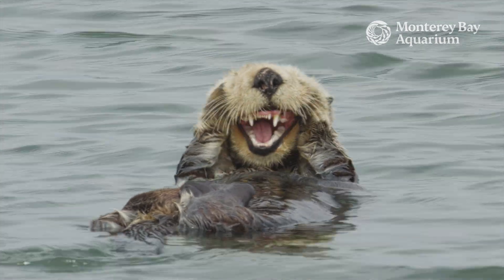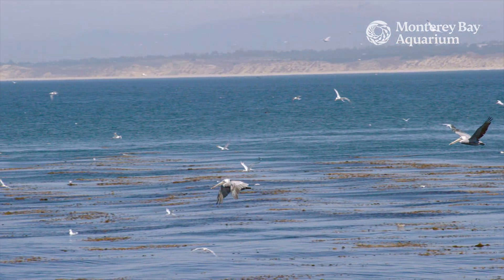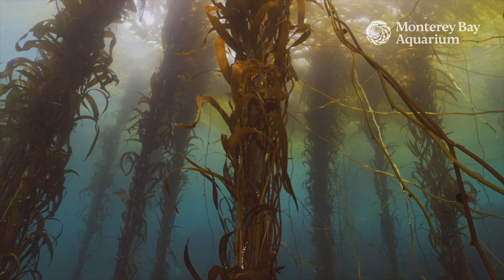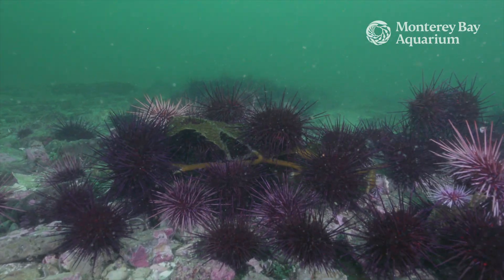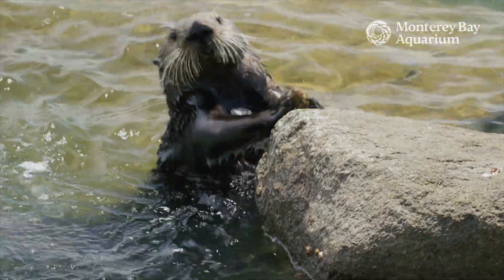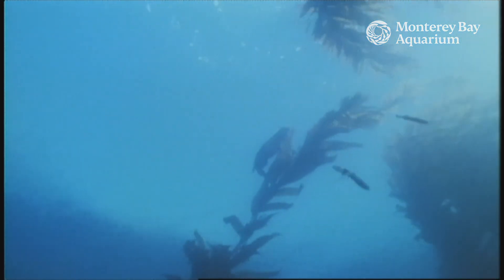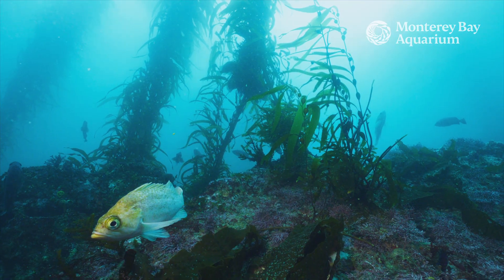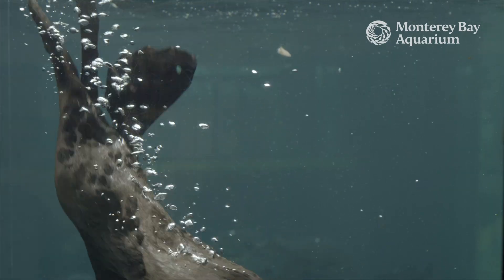Sea otters: Keystone species with a big appetite | Word of the Bay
Sea otters have a superpower — an insatiable appetite! 🦦 These adorable yet ravenous creatures play a massive role in keeping kelp forests healthy by feasting on sea urchins and other grazers that threaten the kelp.

In this episode of Word of the Bay, we dive into how these fluffy foodies are true keystone species, balancing ecosystems one bite at a time. Tune in to discover why their endless appetite is key to ocean health—and why we owe them a big round of appaws!

00:00 Intro
0:46 Sea otters are keystone species
1:16 Sea otter diet
1:54 Sea otters use tools
2:20 Sea otters have pockets
2:37 Rebuilding wild sea otter populations